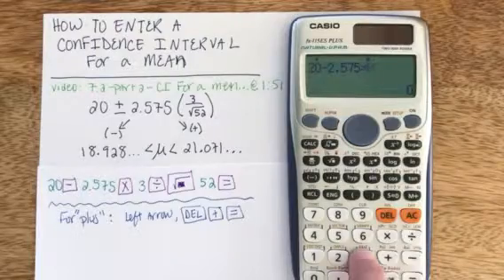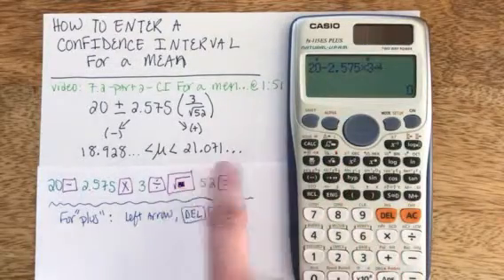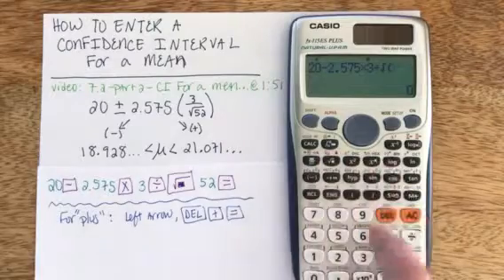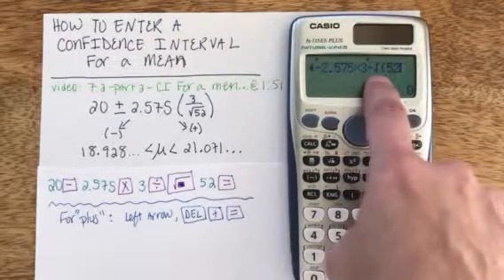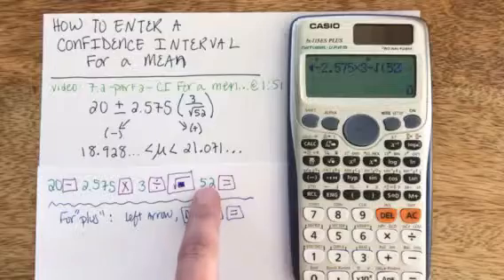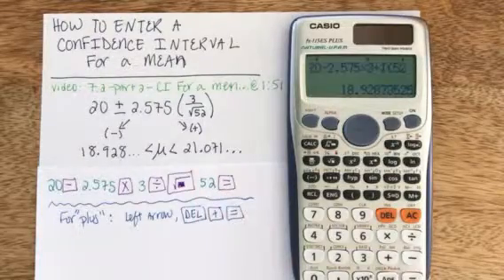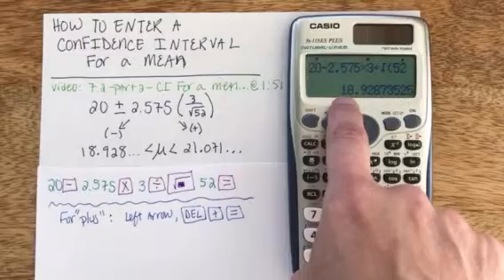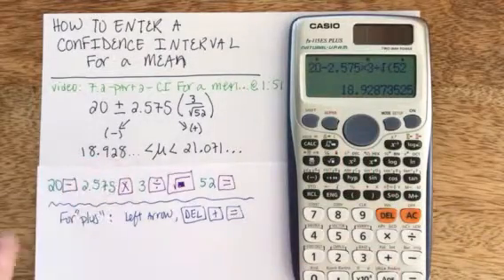Casio fx115ES Plus Mean Confidence Interval